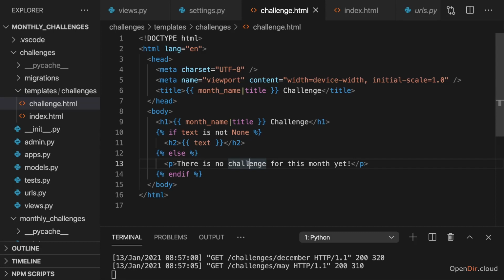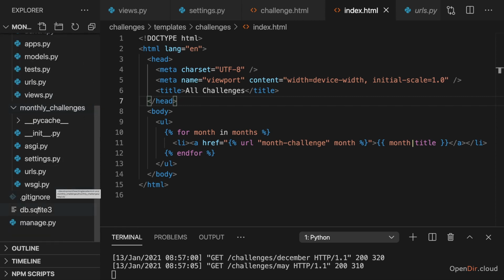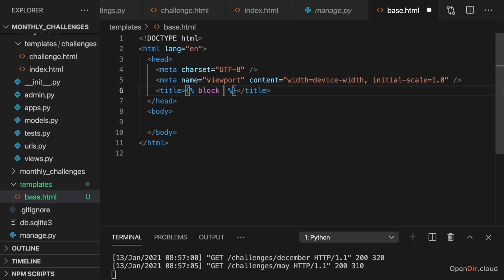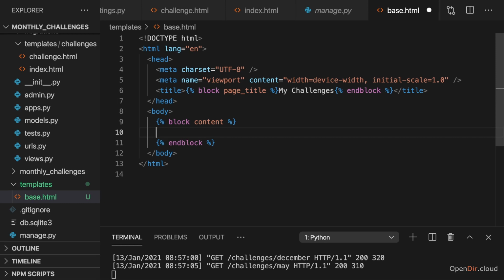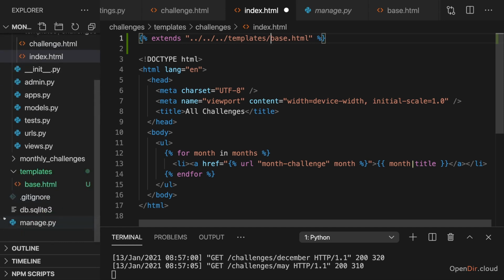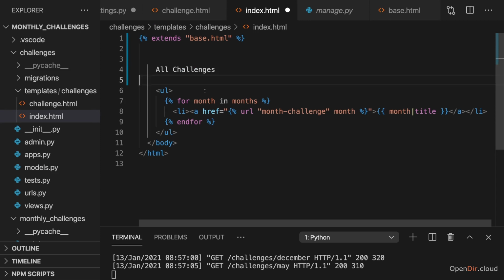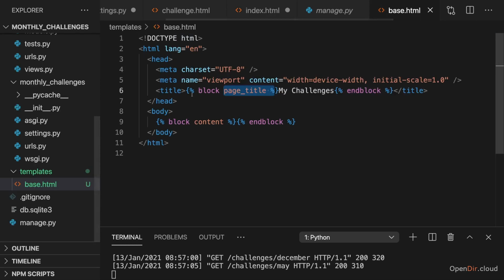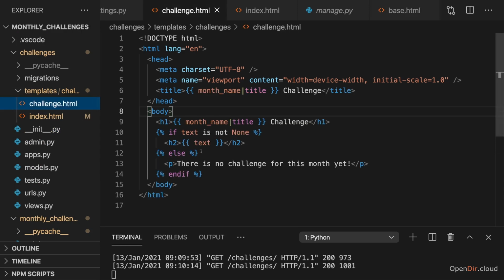038-Template Inheritance-opendir.cloud.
**Lecture:** 038-Template Inheritance-opendir.cloud

**Description:**

In this lecture, you will learn about template inheritance in Django. Template inheritance allows you to create a base template that contains common elements, such as the header, footer, and navigation bar. You can then inherit from this base template to create child templates that are specific to each page of your website.

**Benefits of using template inheritance:**

* **Reduced code duplication:** Template inheritance allows you to reuse code across multiple pages of your website, which can save you a lot of time and effort.
* **Consistency:** Template inheritance can help you to maintain a consistent look and feel across your website.
* **Flexibility:** Template inheritance gives you the flexibility to create complex and dynamic templates.

**How to use template inheritance in Django:**

To use template inheritance in Django, you first need to create a base template. This template will contain the common elements that you want to appear on all of your pages.

Once you have created your base template, you can then inherit from it to create child templates. Child templates can override the elements of the base template, or add new elements.

To inherit from a base template, you use the `extends` template tag. The `extends` tag takes the name of the base template as its argument.

html
{% extends 'base.html' %}

{% block content %}
This is the content of the child template.
{% endblock %}

The `content` block in the child template will override the `content` block in the base template.

**Template inheritance in practice:**

Template inheritance can be used to create a variety of different templates, such as:

* **Blog templates:** You can use template inheritance to create a base template for your blog that contains the header, footer, and navigation bar. You can then inherit from this base template to create child templates for specific blog posts.

* **Product catalog templates:** You can use template inheritance to create a base template for your product catalog that contains the header, footer, and navigation bar. You can then inherit from this base template to create child templates for specific product categories.

* **E-commerce templates:** You can use template inheritance to create a base template for your e-commerce website that contains the header, footer, navigation bar, and shopping cart. You can then inherit from this base template to create child templates for specific product pages, checkout pages, and other pages.

**Conclusion:**

Template inheritance is a powerful feature of Django that can help you to create complex and dynamic templates. By using template inheritance, you can reduce code duplication, maintain a consistent look and feel across your website, and create flexible templates.